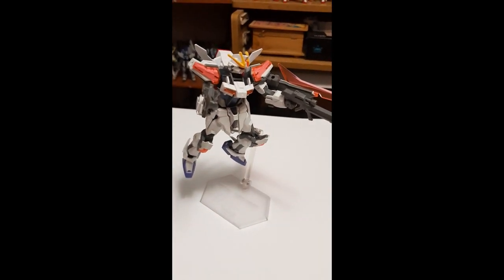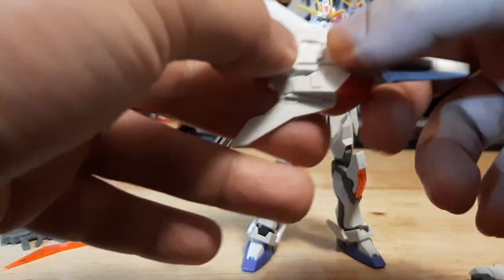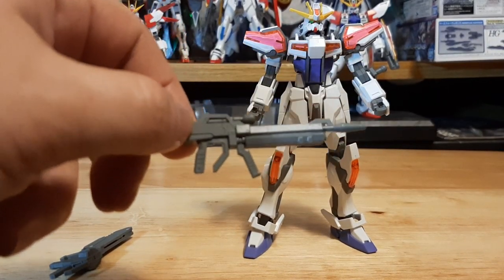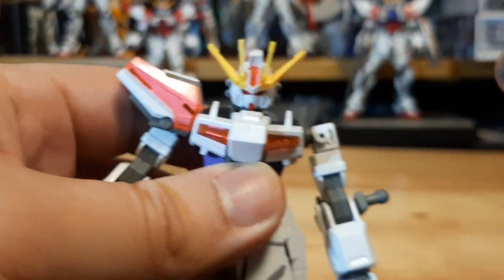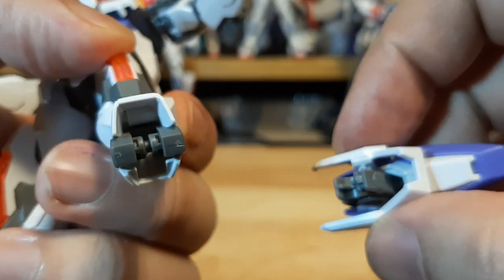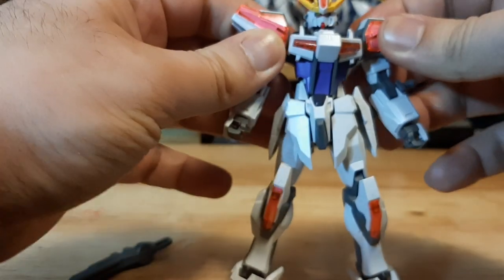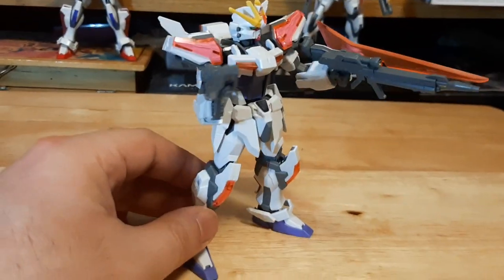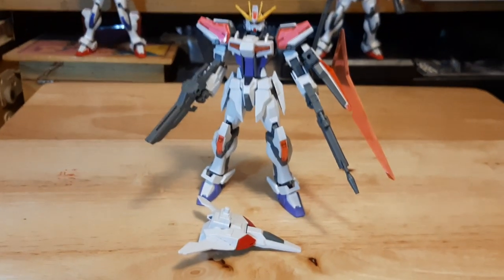GUNPLA REVIEW OF THE ENTRY GRADE 1/144 BUILD STRIKE EXCEED GALAXY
Gunpla review of the entry grade 1/144 scale - build strike exceed galaxy.